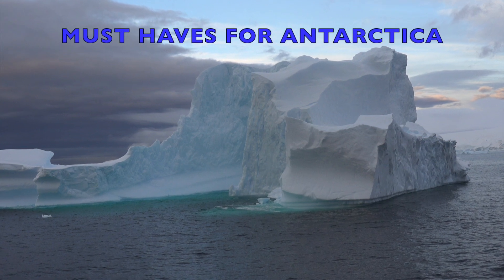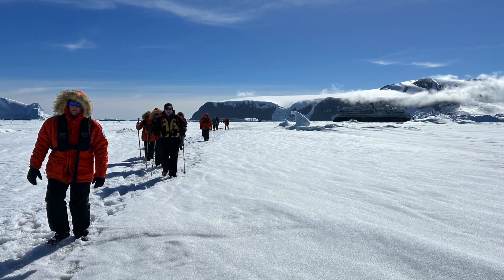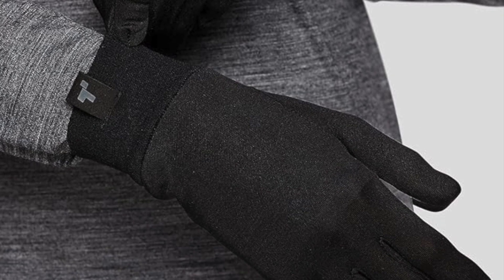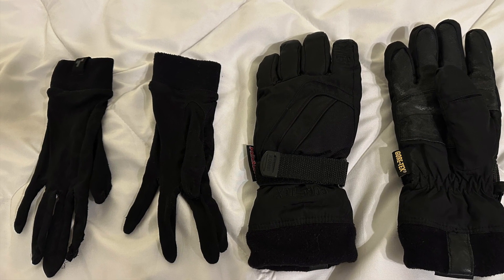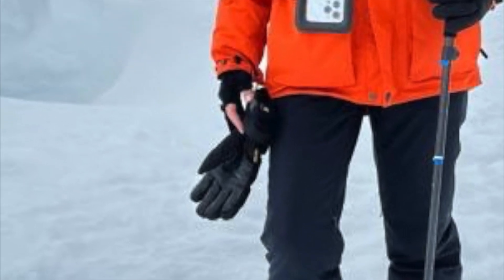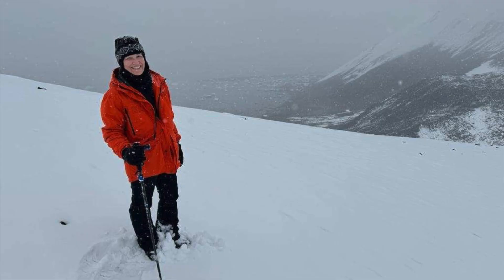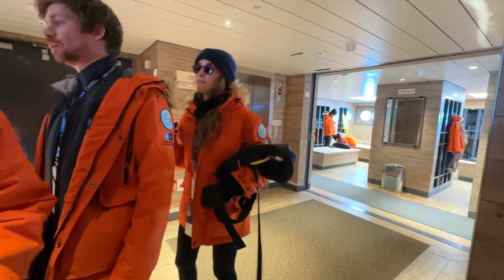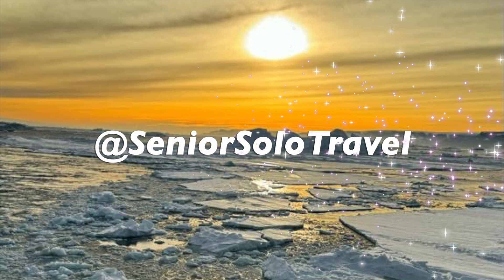ANTARCTICA Must Haves: What to pack for an Antarctica Expedition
Five items to pack that are a must for Antarctica:
1.  Sunscreen
2.  Gloves:  Inner & Outer
3.  Tethers for phone, camera and gloves
4.  Layers
5.  Slippers or Boots